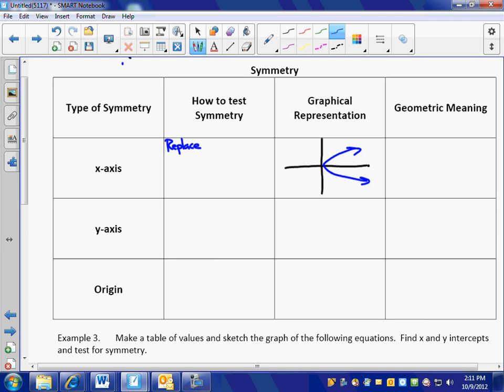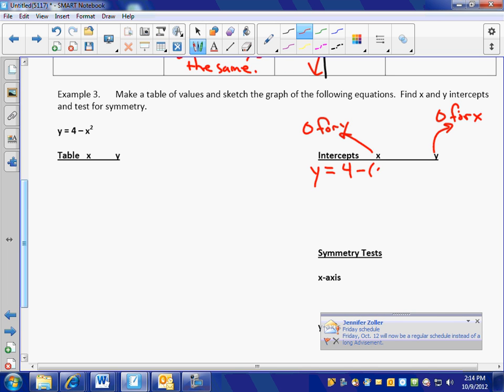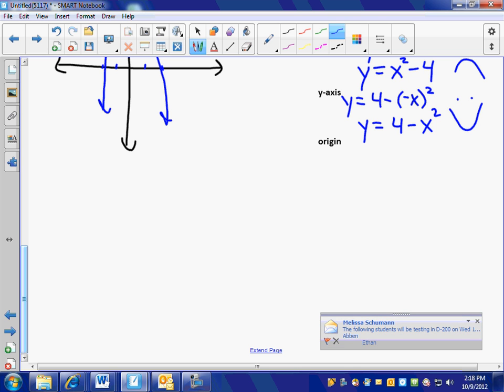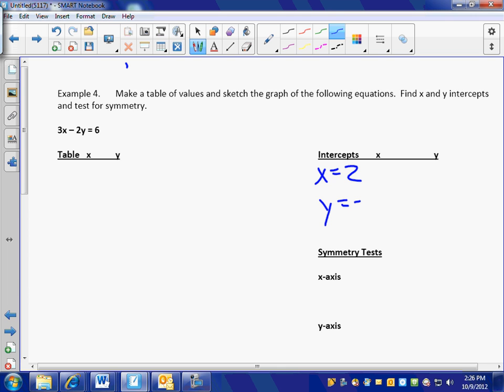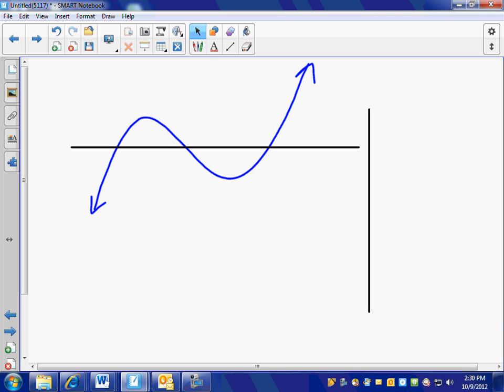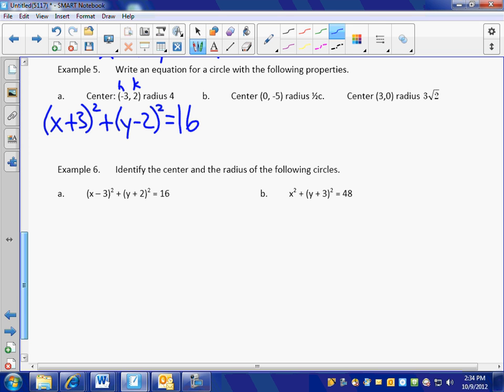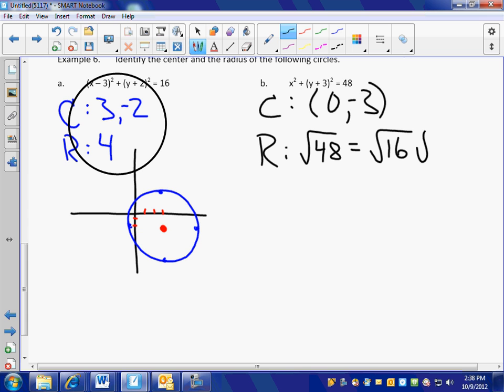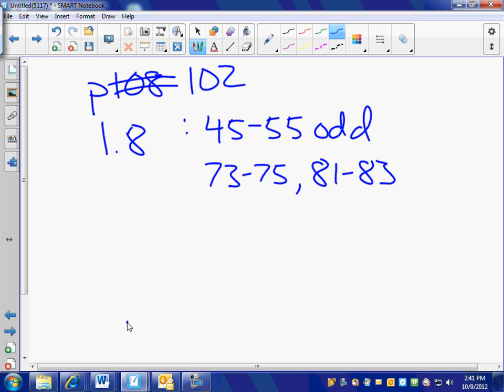Precalculus Unit 1 8 Notes Symmetry and Circles